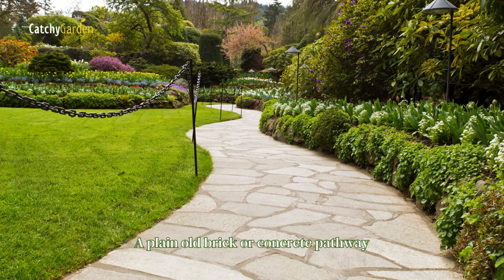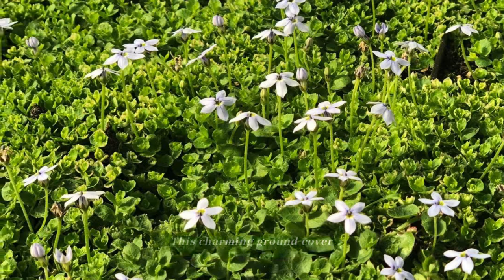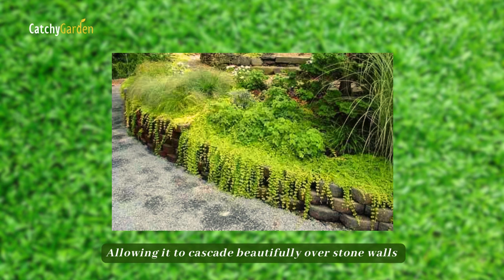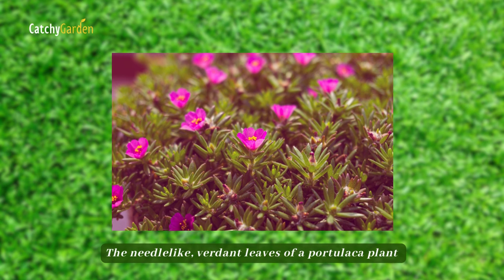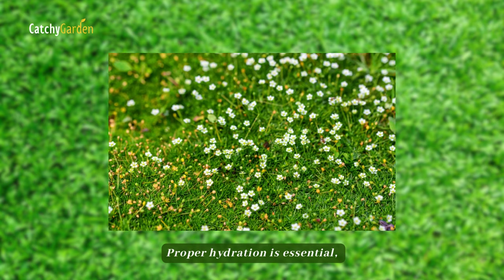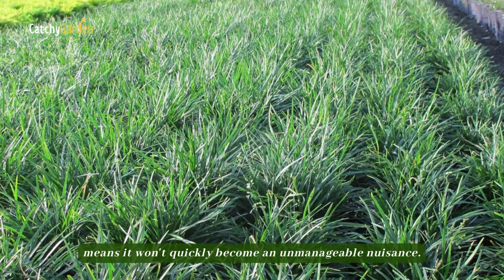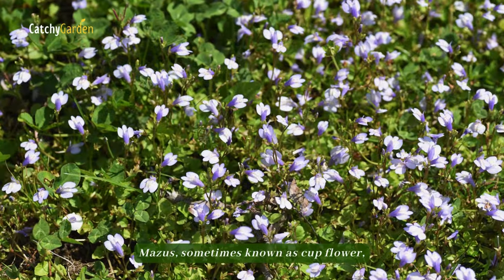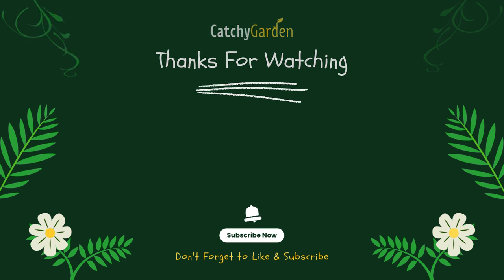🌿🚶‍♀️ TOP 7 GROUND COVER PLANTS to TRANSFORM Your Garden Path! 🌼😍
A plain old brick or concrete pathway can seem boring and cost a pretty penny to construct.

Instead, for a more organic appearance, you might make a lovely walkway by placing groundcover between stepping stones.

These low-growing, mat-forming plants can withstand modest foot traffic and, what's more, some species even exude a pleasant scent whenever you walk by.
00:00 Intro
00:34 Blue Star Creeper
01:15 Creeping Jenny
01:56 Portulaca
02:37 Scotch Moss
03:13 Dwarf Mondo Grass
03:49 Snow-in-Summer
04:25 Mazus
04:57 Outro